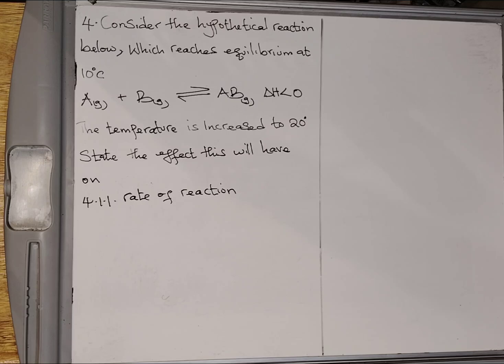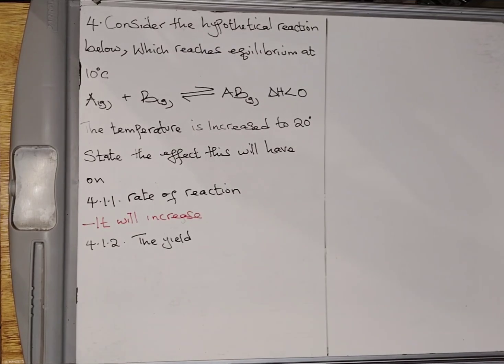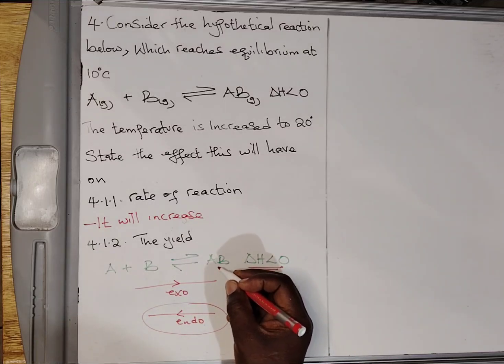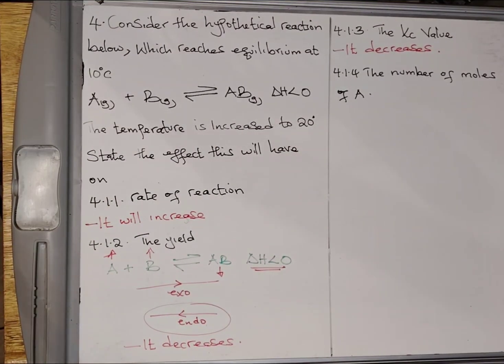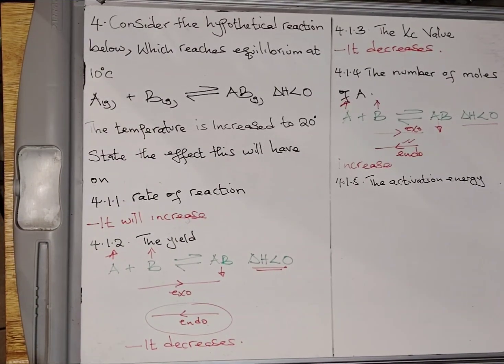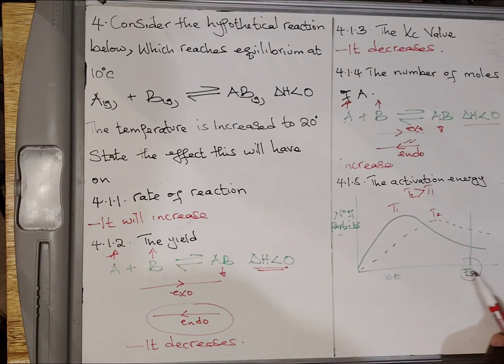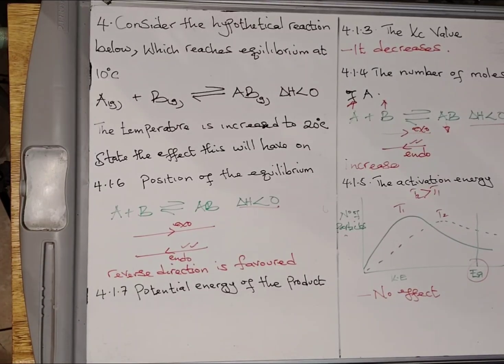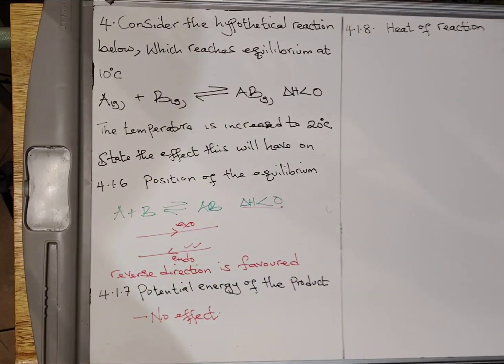Grade 12. Chemical equilibrium